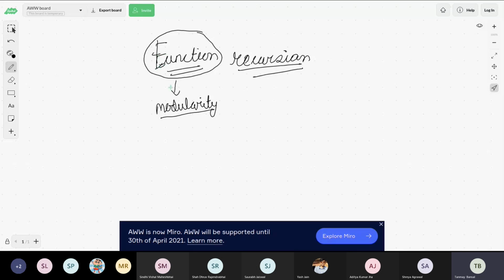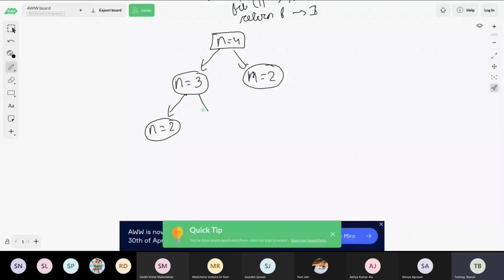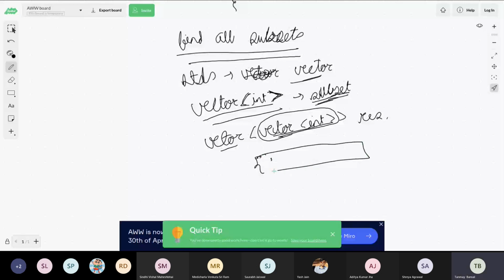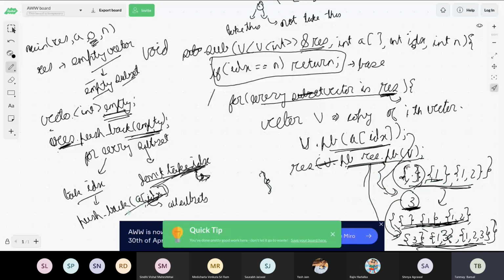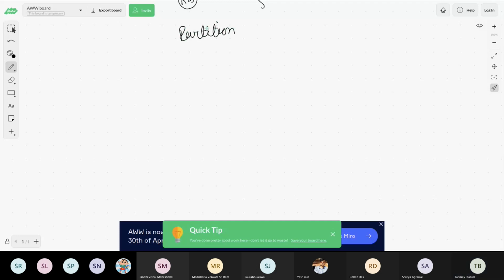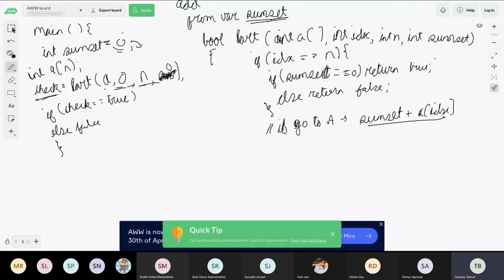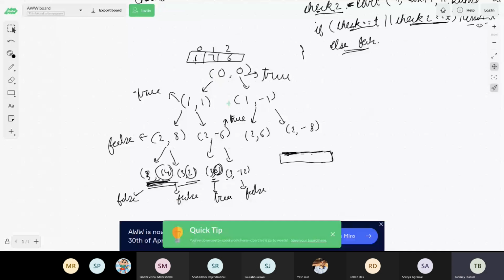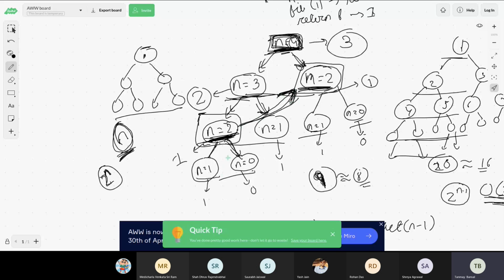Recursion || Backtracking || Tanmay Bansal || Competitive Programming || CP Workshop 21